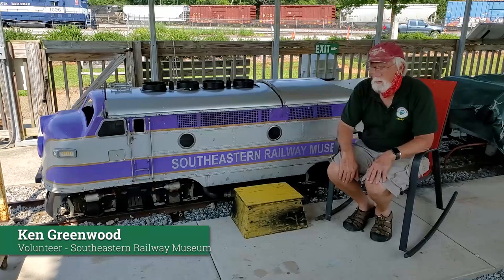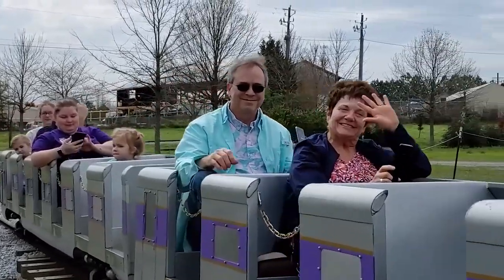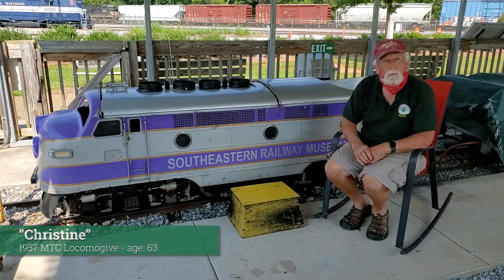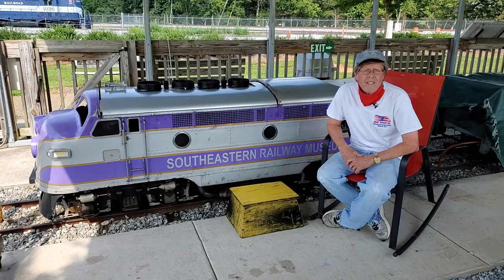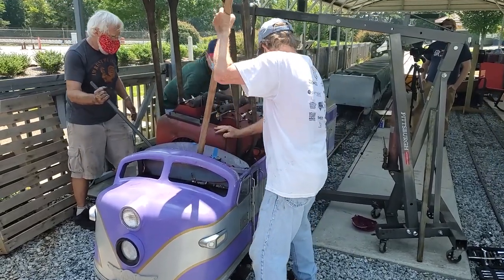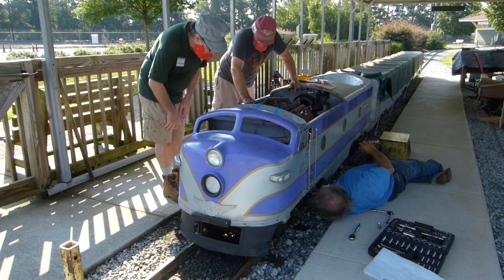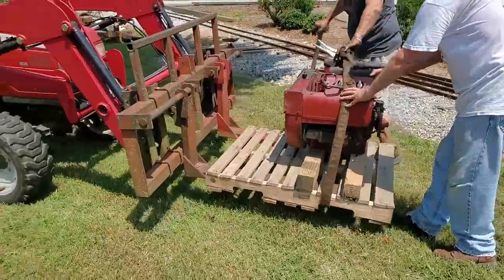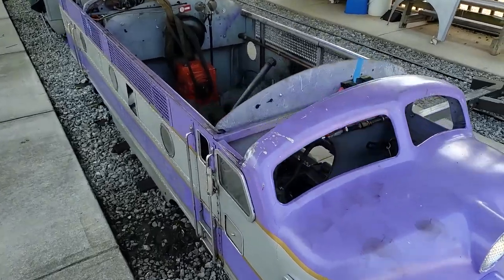"Christine" gets a heart transplant! 1957 MTC Locomotive engine removal - DONATIONS NEEDED!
"Christine" is the nickname of the Southeastern Railway Museum's 1957 MTC locomotive.  It's time for Christine's 63 year old Wisconsin 4 cylinder engine for a much needed overhaul.

Watch the video of the engine removal - and please consider donating to help fund her rebuild!